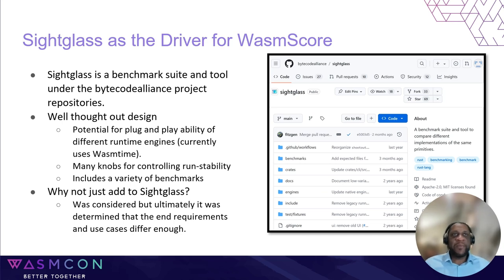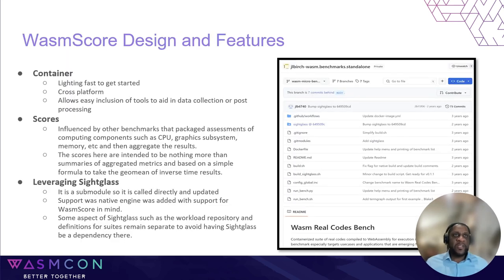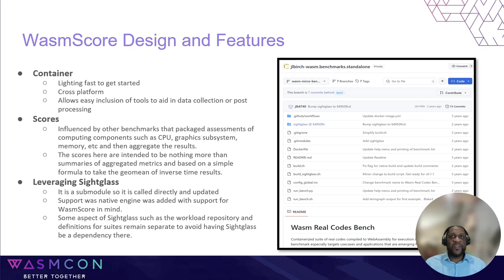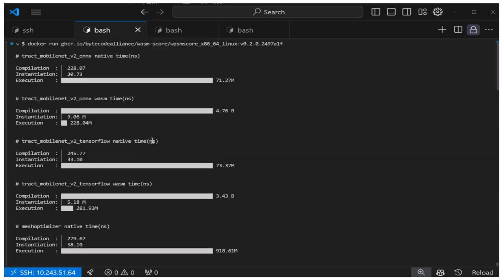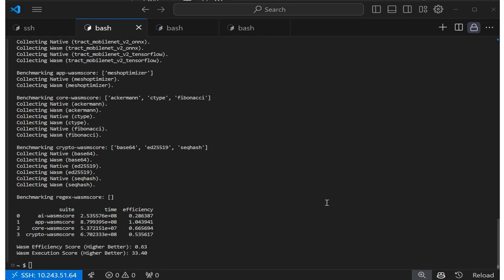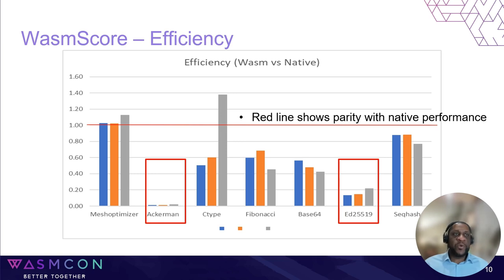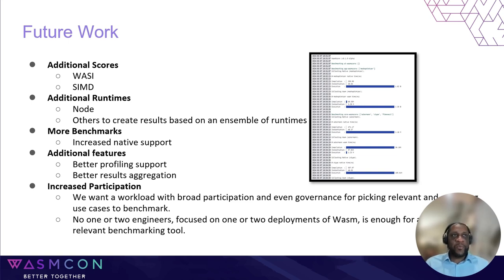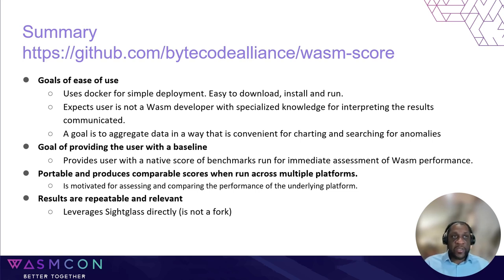Introducing WasmScore: A Novel Benchmarking Tool Targeting Wasm Efficiency and Perf... Johnnie Birch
Introducing WasmScore: A Novel Benchmarking Tool Targeting Wasm Efficiency and Performance -
Johnnie Birch